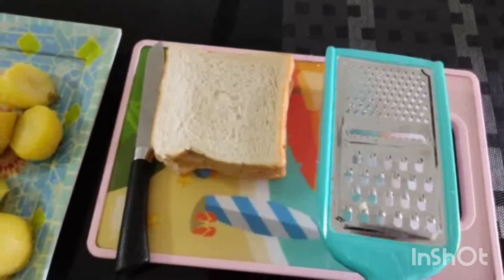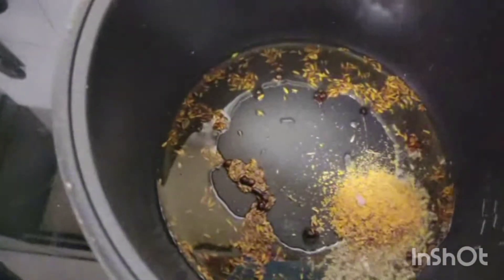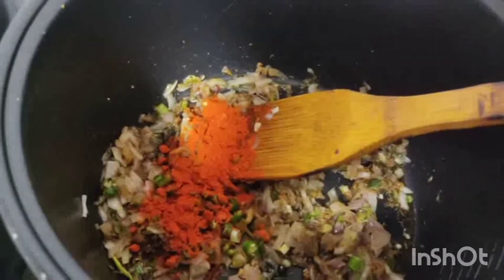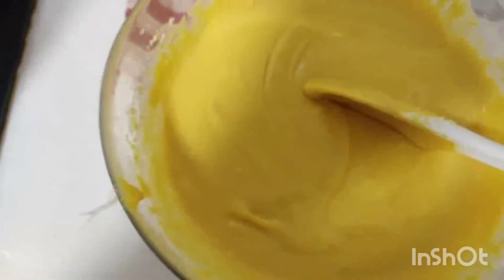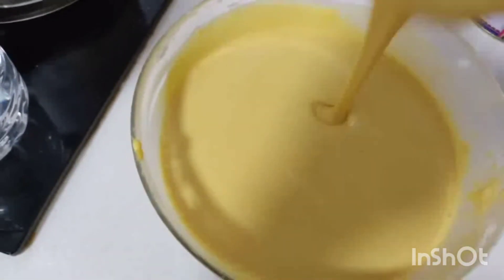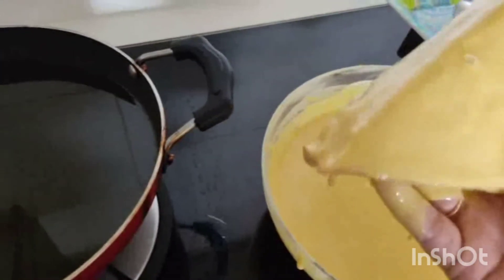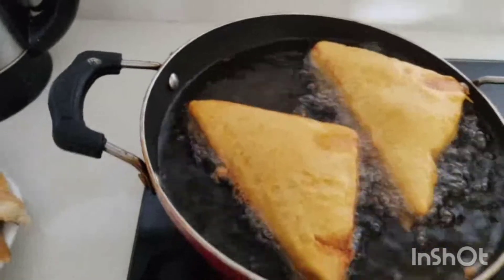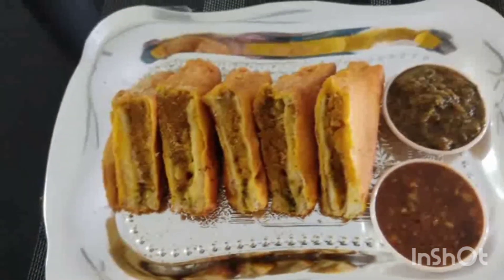Stuffed bread pakora/ everyone's delight/ yum yum snack😋 for any time